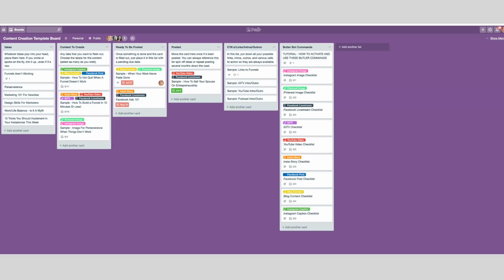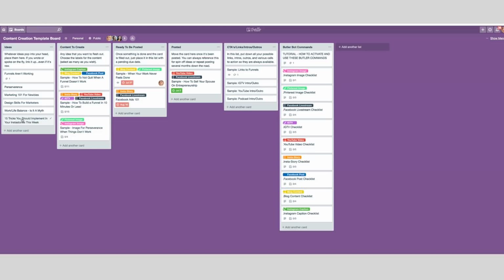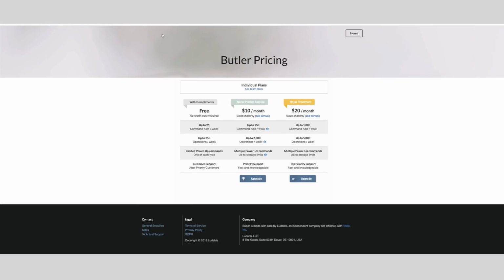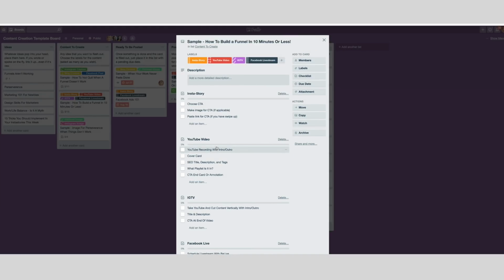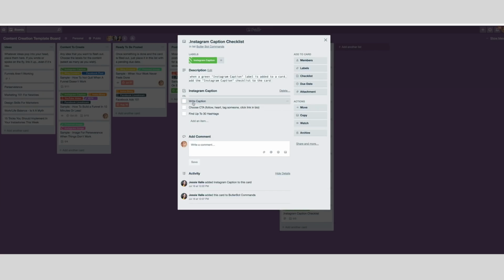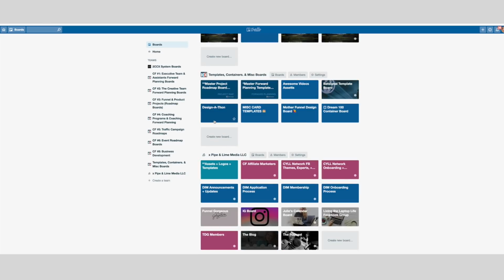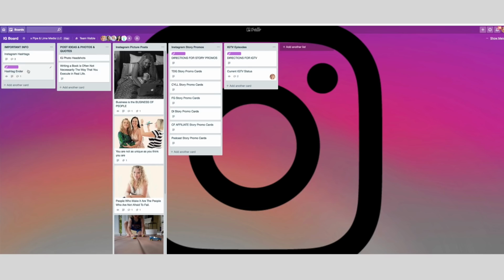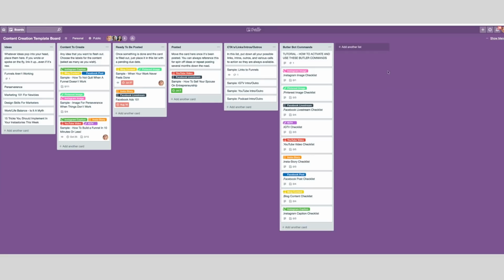OFA Challenge - Julie Week #2 Mission #6